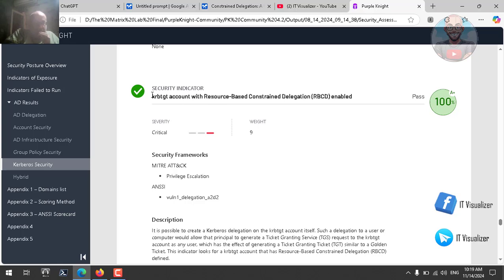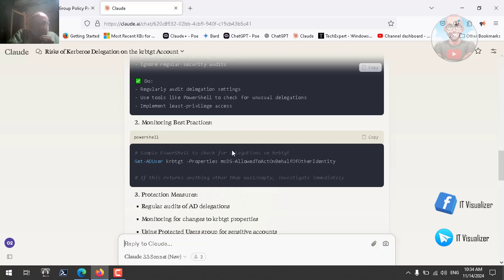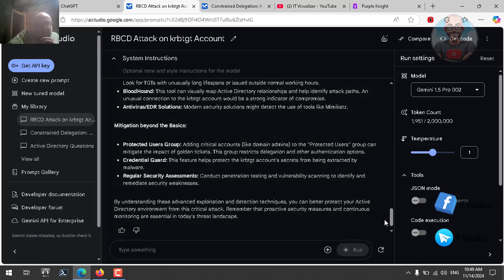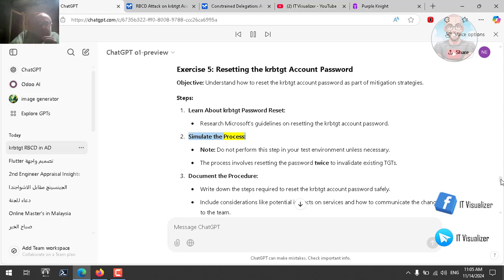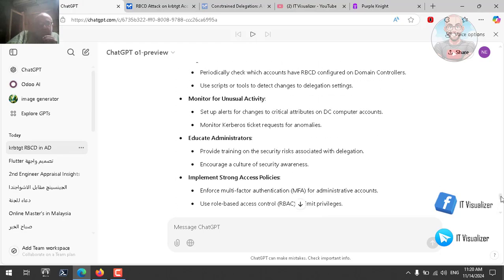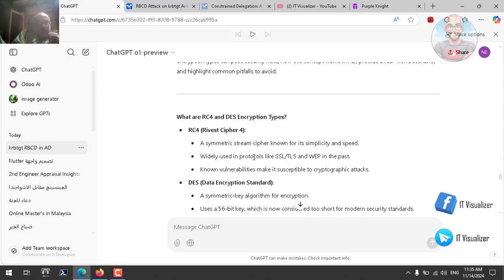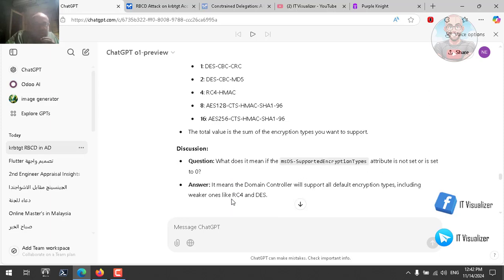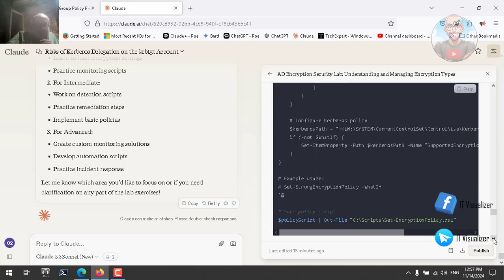70- Purple Knight Active Directory Security Assessment Tool Part 25